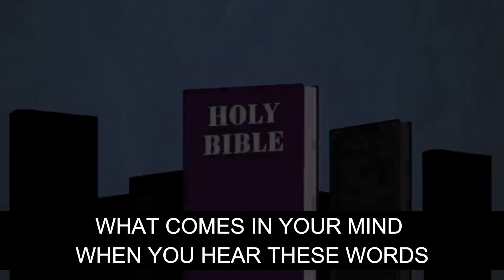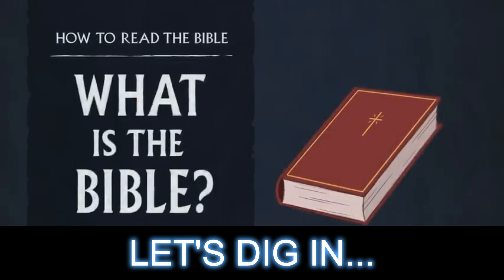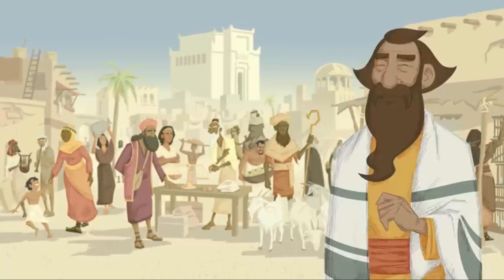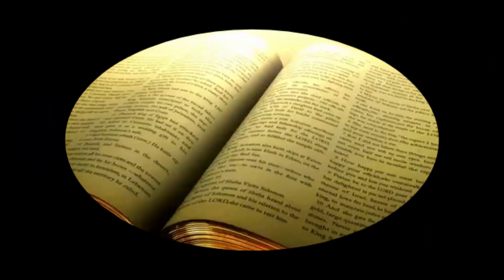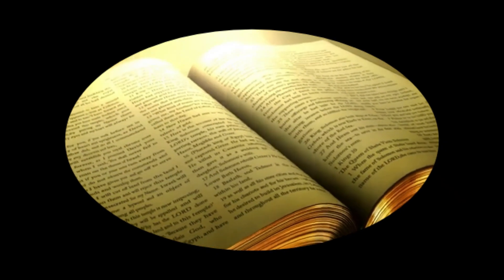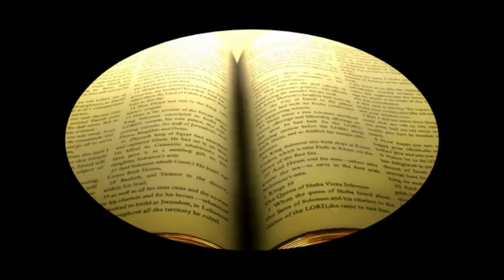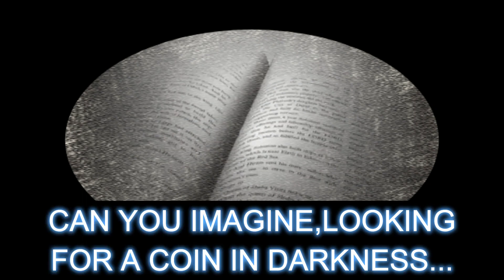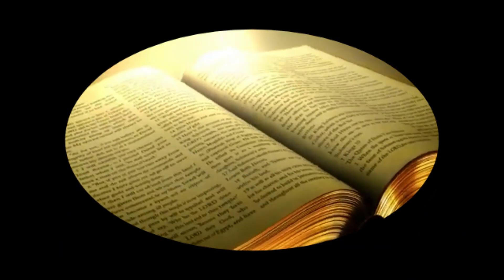Bible Study Trivia Promo Ft. BS COM 2024